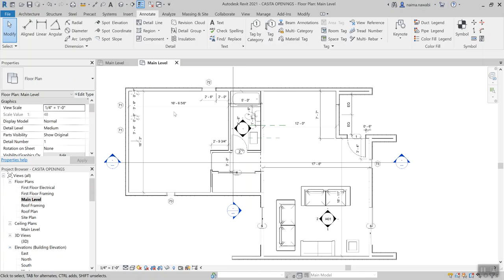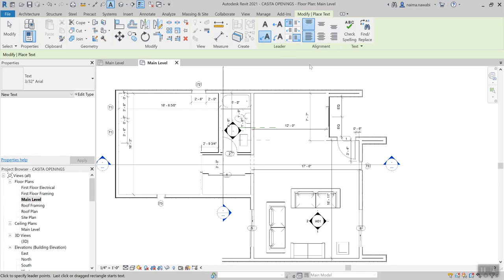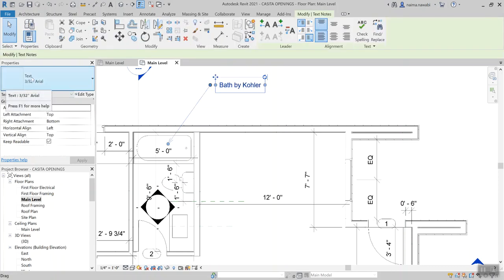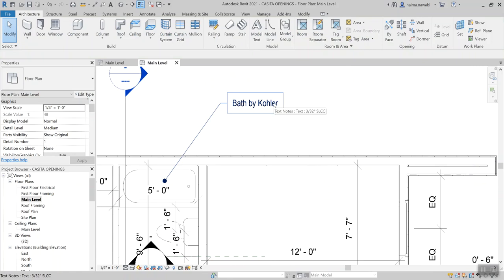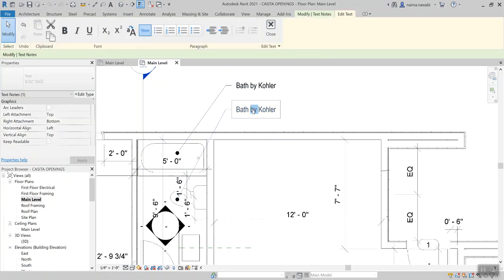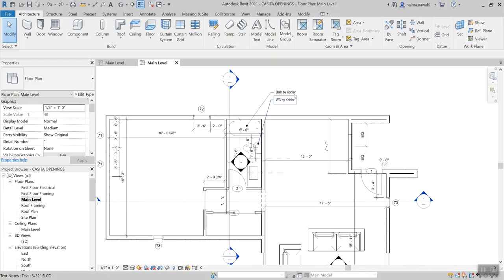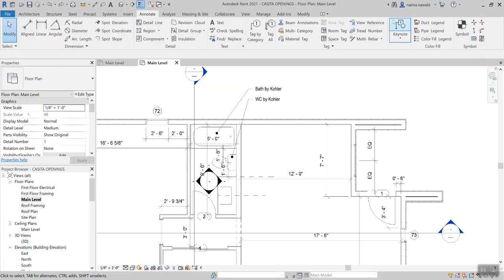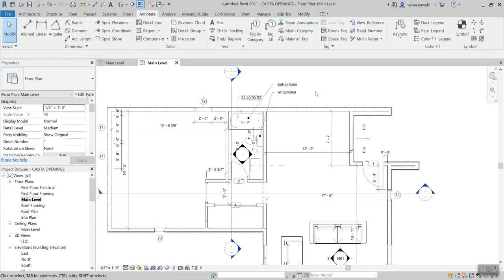Revit - Annotation, Key Notes